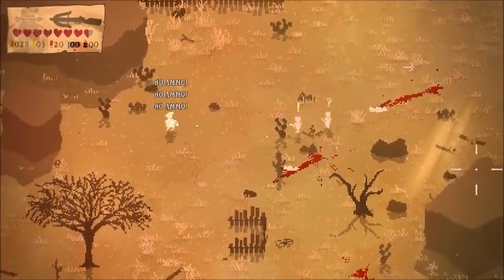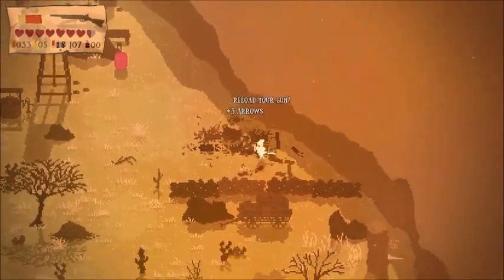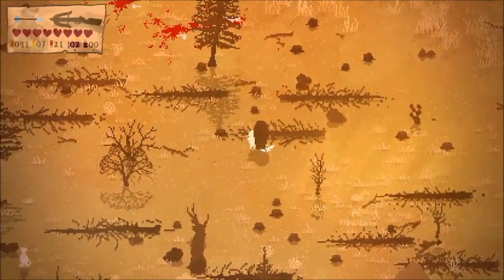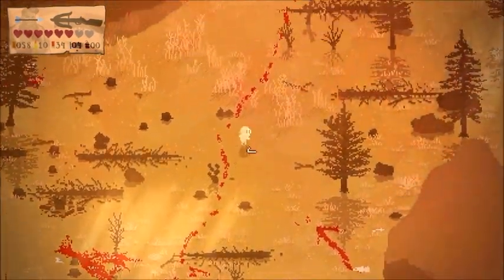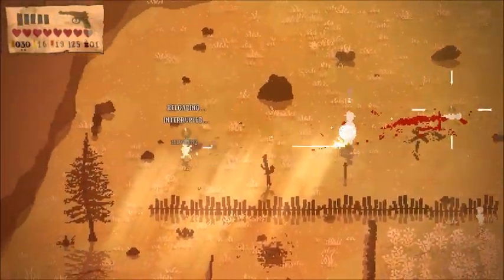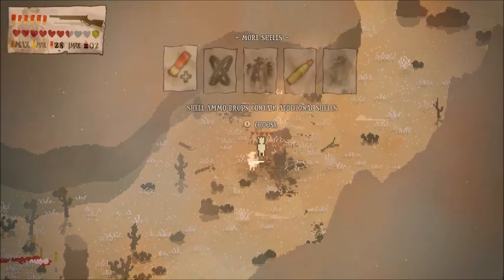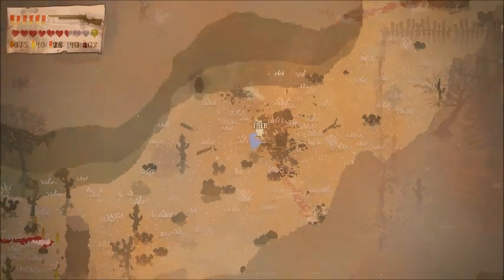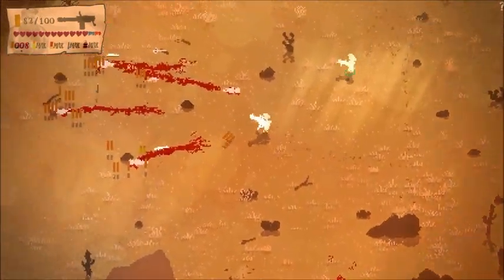Colt Canyon - Sepia Gun Smoke Switch Review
This game doesn't really play like Gun Smoke, but at first glance, it seems like a natural comparison.